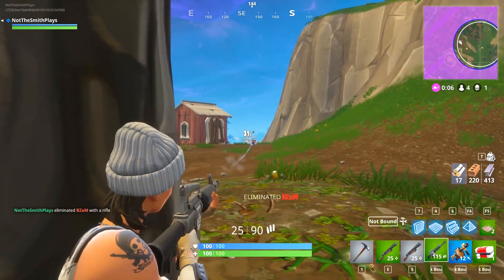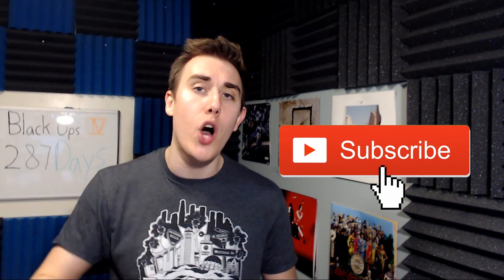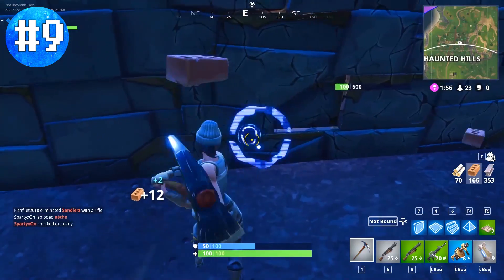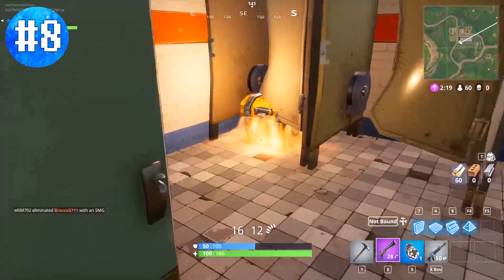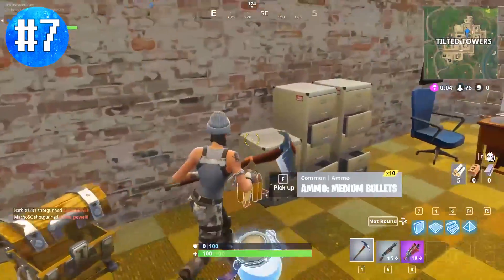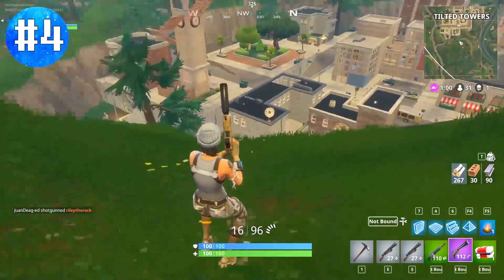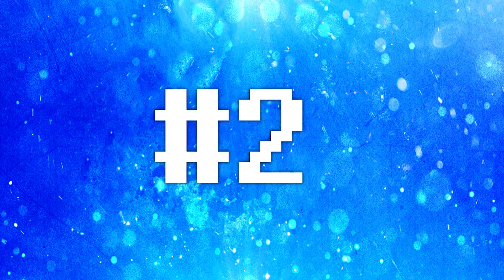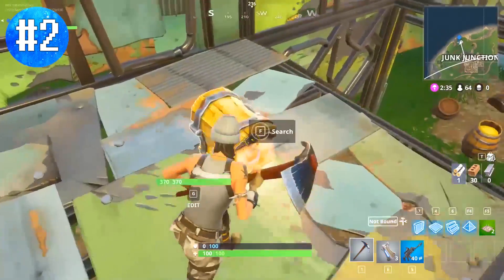10 MORE HIDDEN FORTNITE CHESTS YOU DIDN'T KNOW EXISTED!